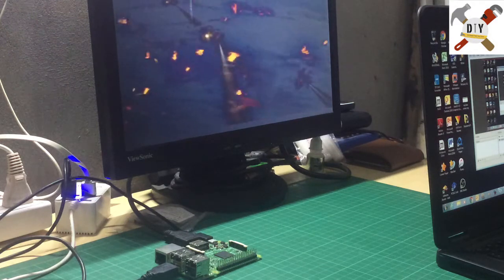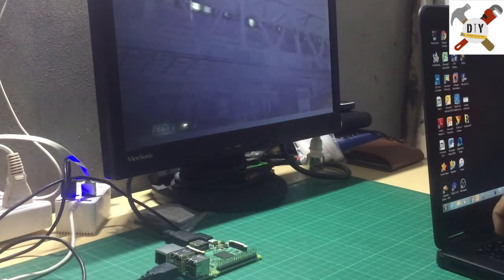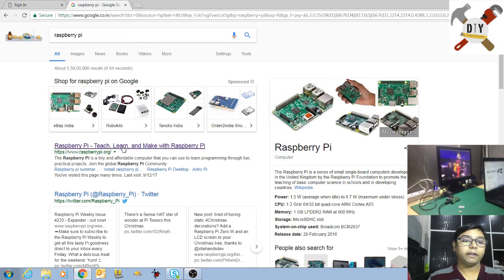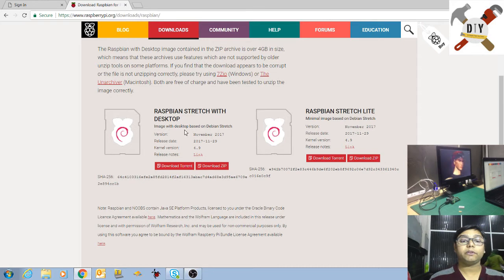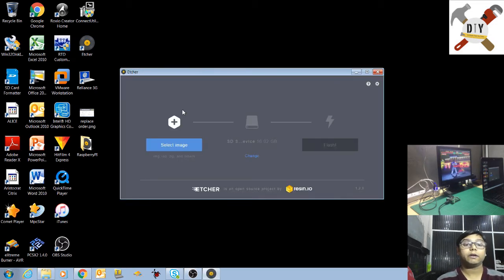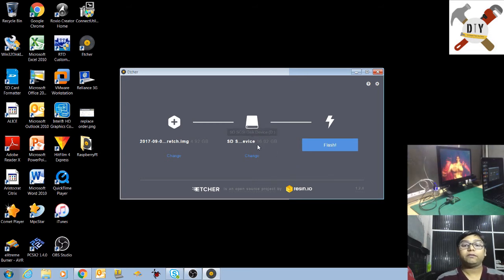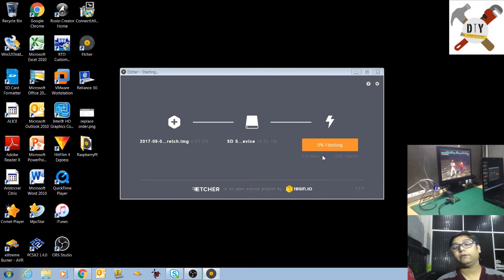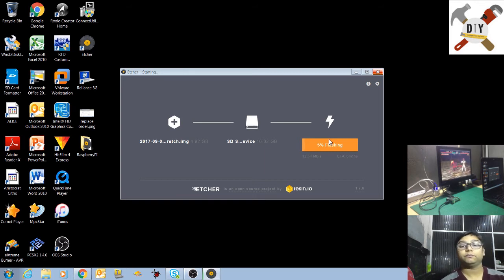Getting started Raspberry Pi 3 installing Operating System Part2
Installing Respbian  Operating System In RaspberryPi3.